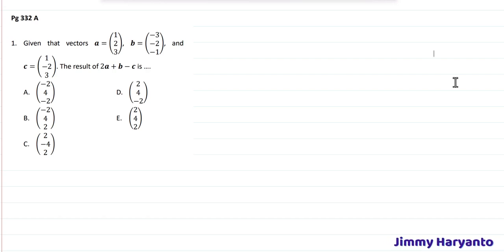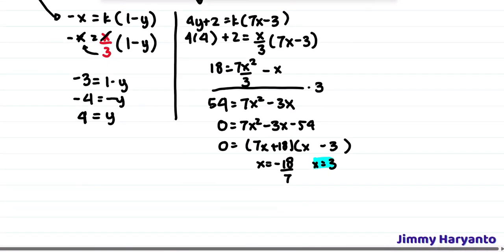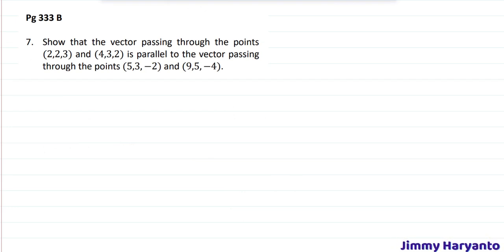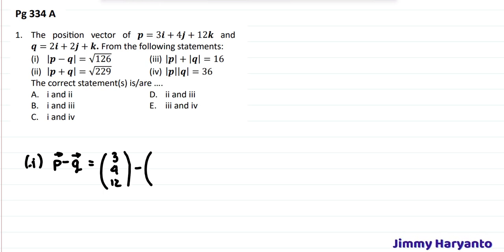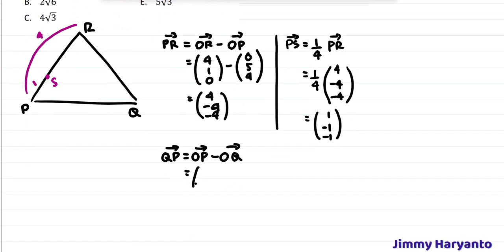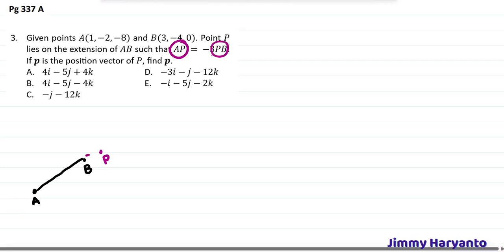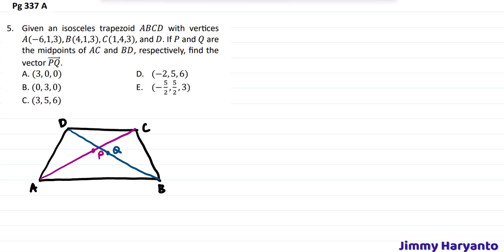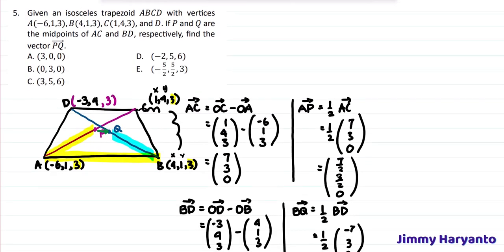Vector Part 3 Solutions